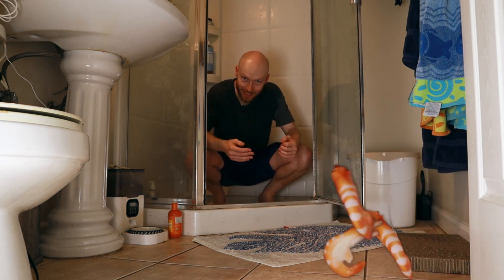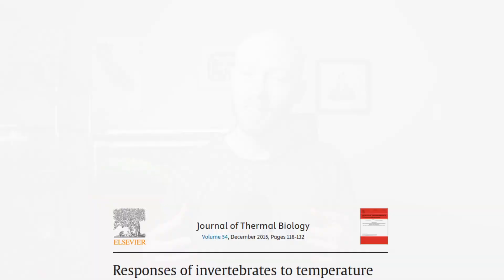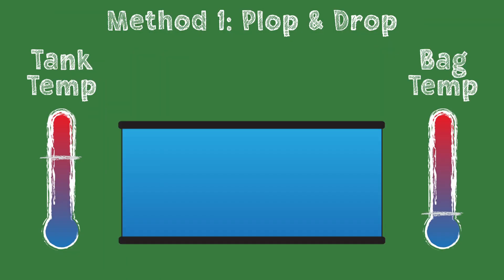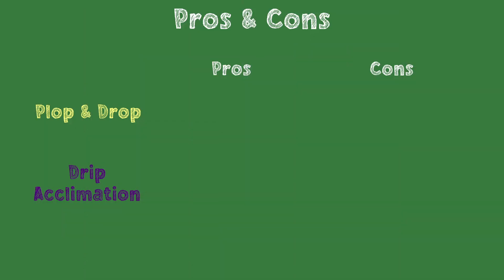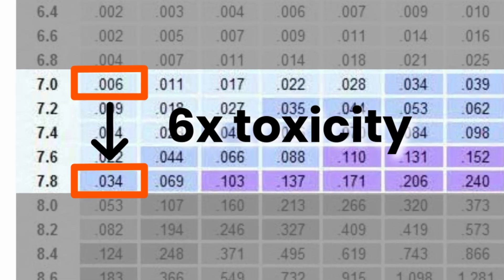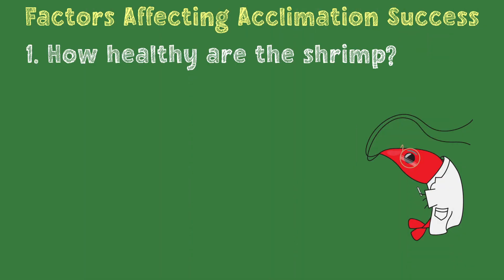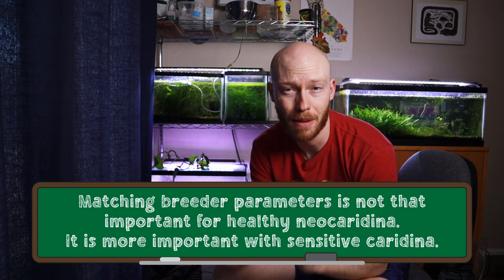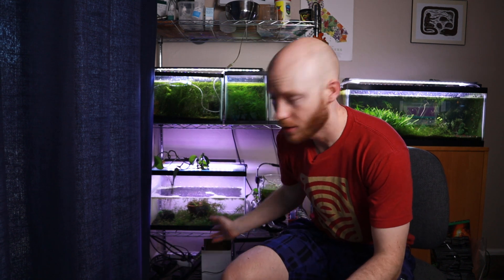On A Weird Note: Why Are Shrimp More Sensitive Than Fish?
Watch this video to learn about the factors that affect how well shrimp acclimate to a new tank and prevent shrimp deaths in a new tank.

Clips
The clip at 8:44 was shot at SF Aquatic in Walnut Creek, CA. They have a great selection of shrimp both in-stores and online!

Timestamp
00:00 – Intro
01:14 – What is acclimation?
03:01 – Why are shrimp so sensitive?
03:54 – Acclimation methods
04:45 – Pros and cons of methods
06:36 – Other factors affecting acclimation
07:20 – Experiment results
09:19 – Conclusion